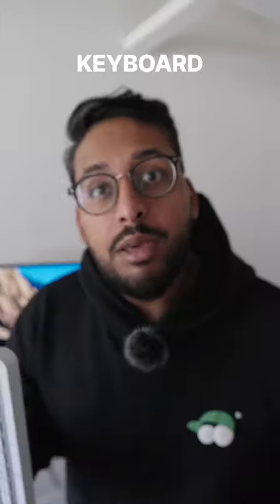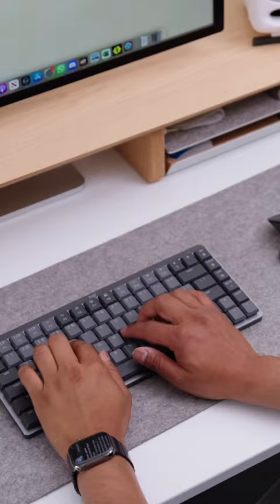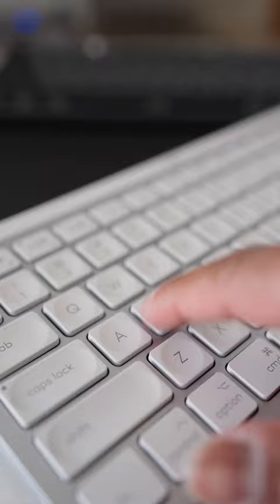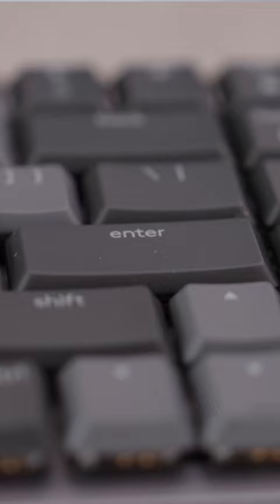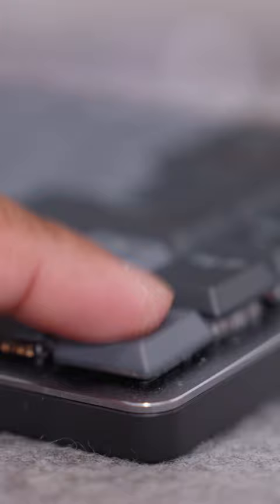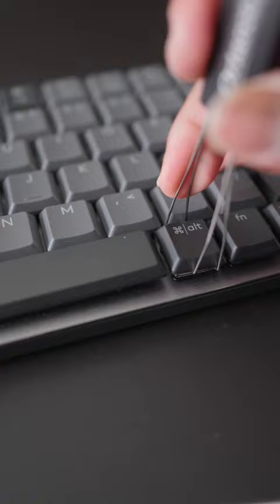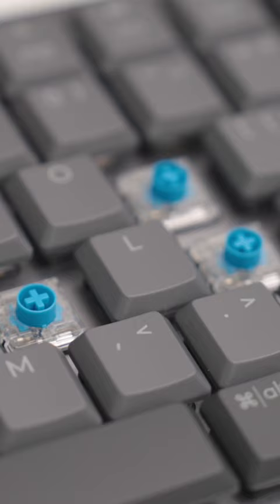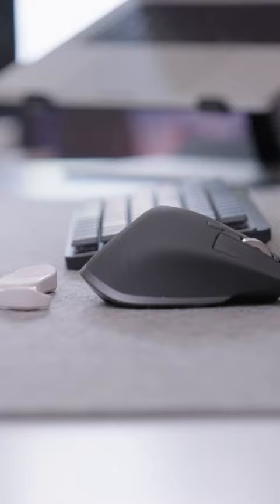Mechanical Keyboard vs Regular Keyboard - What’s the Difference?